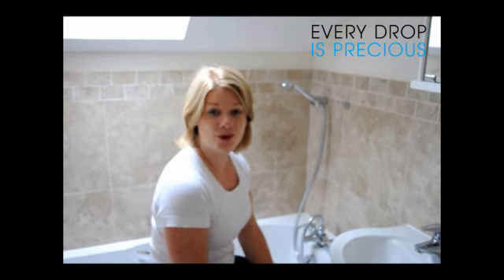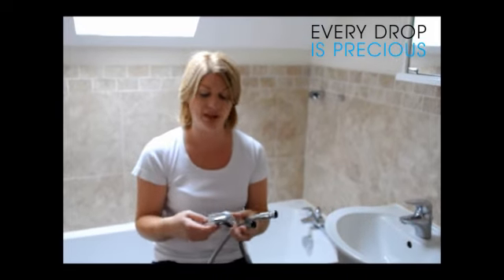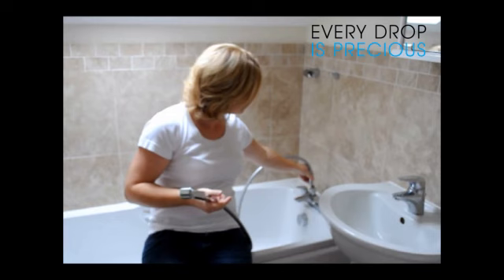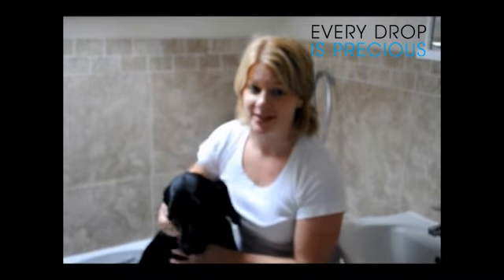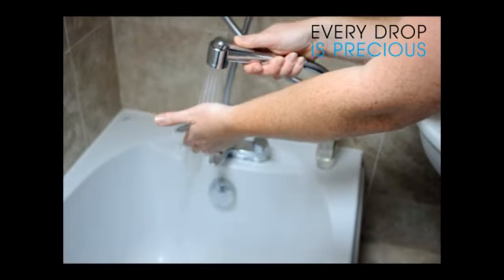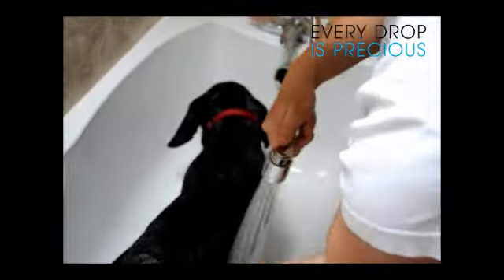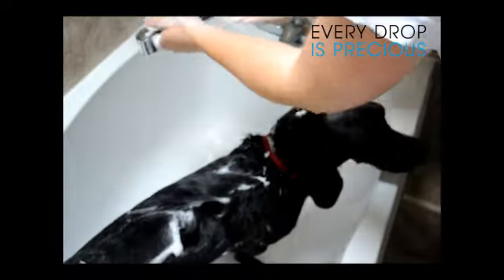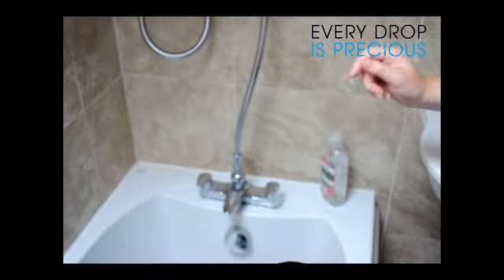Best way to wash your dog, heres how! From £19.99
Using the Every Drop Is Precious special "Pet Wash" shower head with on/off thumb lever control washing your dog becomes so easy. 99% of our customers simply love this product.It ensures less mess & less stress whilst washing your pet dog indoors (in a bath or shower), looks so stylish that you can also leave it attached for your own hair washing requirements, and in addition, whill save you money, by saving you water & energy as you will only use what you actually need, as you're not leaving the water running unnecessarily in between washing / rinsing.
Perfect for home use & dog groomers, and also hair washing and washing the children!